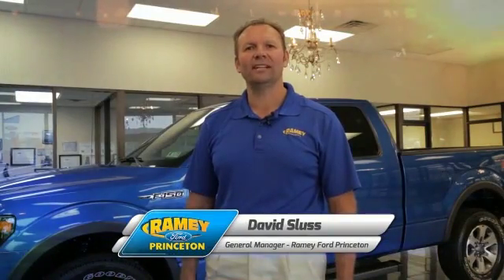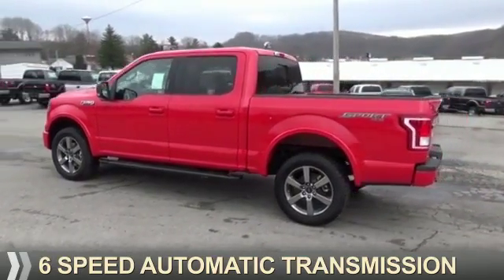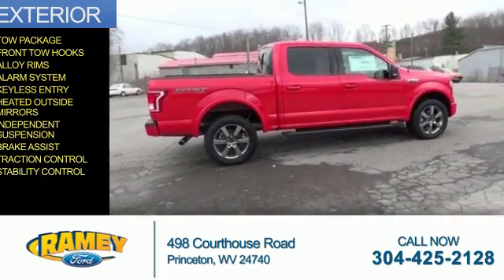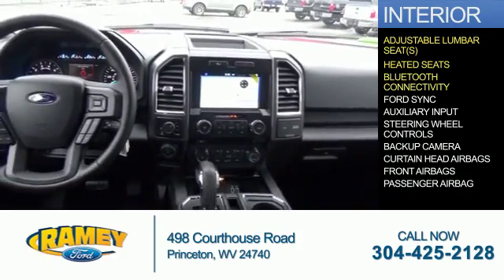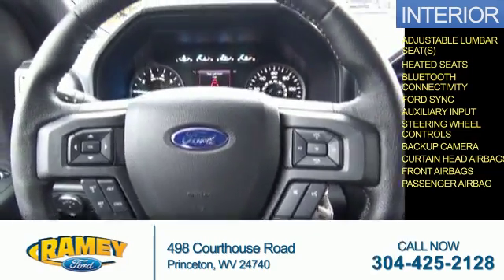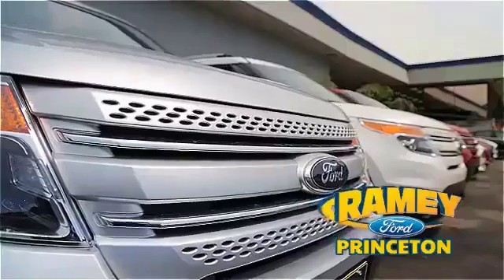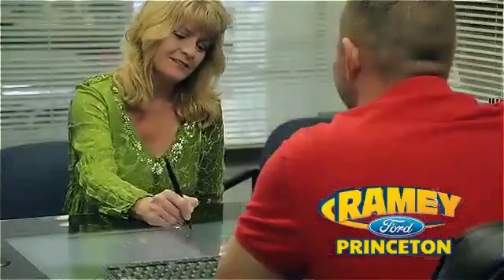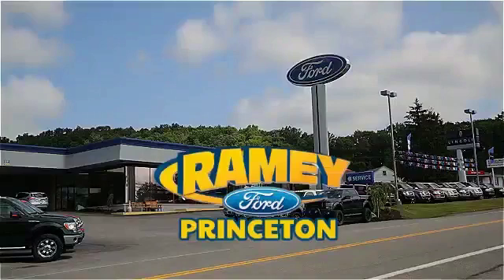2016 Ford F-150 16-324 - Princeton WV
Year: 2016
Make: Ford
Model: F-150
Trim: STYLESIDE CREW-145
Engine: 5.0 liter 8 Cylindercylinder 4WD
Transmission: 6-Speed Automatic
Color: Red
Mileage: 1
Address:
VIN:1FTEW1EF6GFA70178